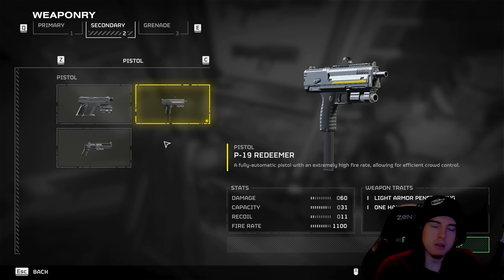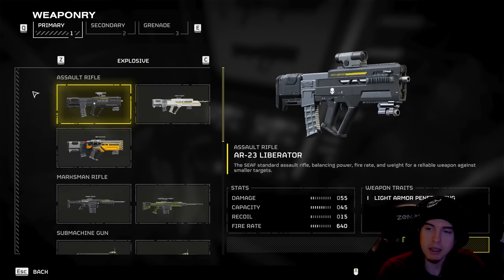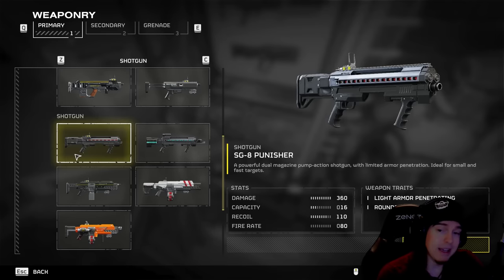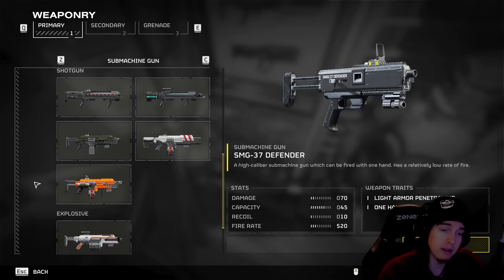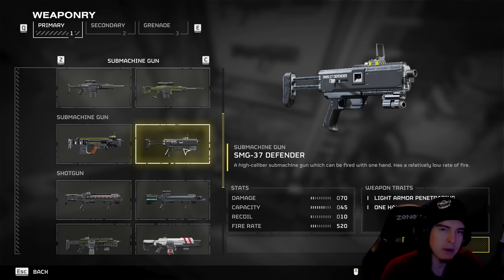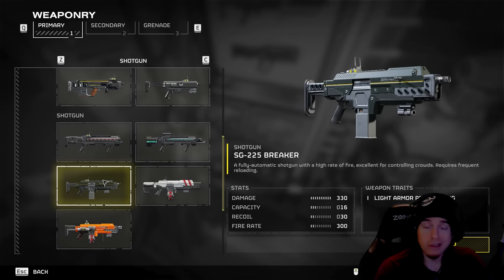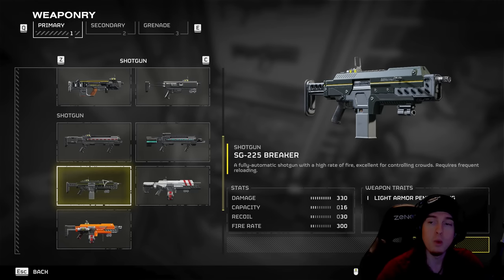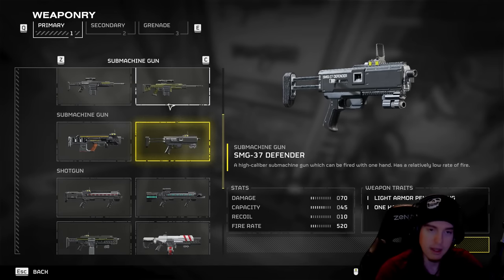TOP 5 BEST WEAPONS IN HELLDIVERS 2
WHICH WEAPON IS YOUR FAVORITE IN HELLDIVERS 2?

I CANT WAIT TO SEE THE FUTURE WEAPONS THEY ADD TO THE GAME AND HOPEFULLY WE FINALLY GET A DEVASTATING AR!